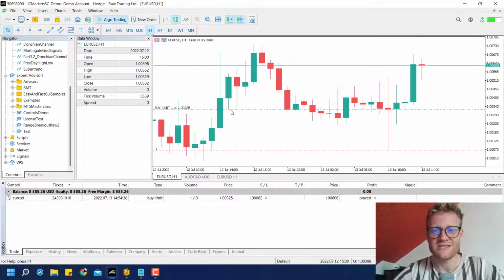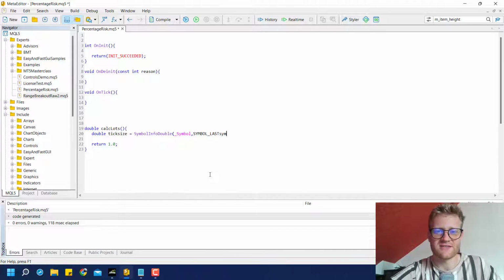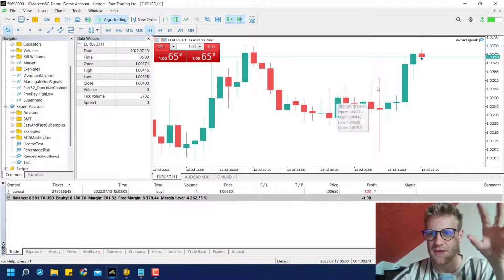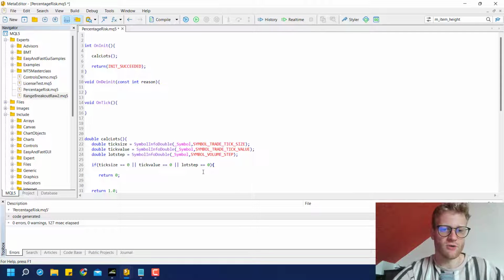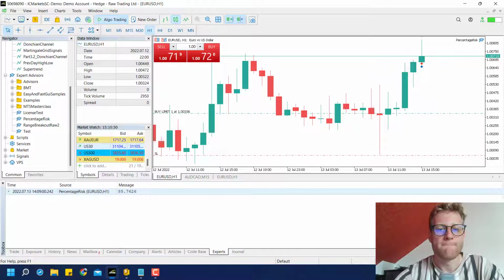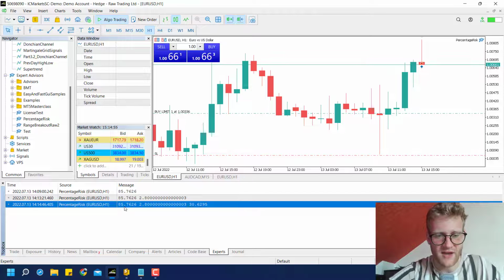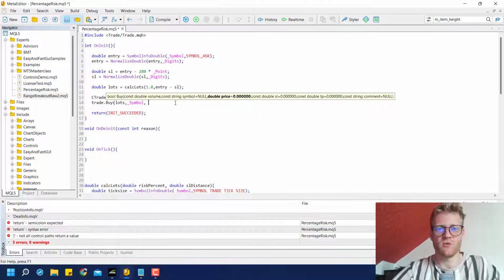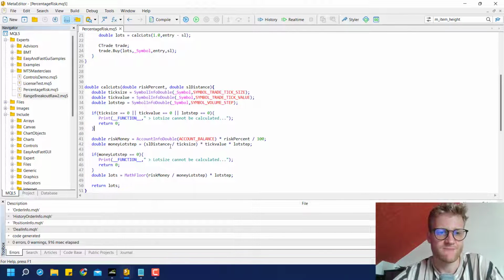Calculate Lotsize (Percent of Account) In MT5 Programming | Easy Function Explained